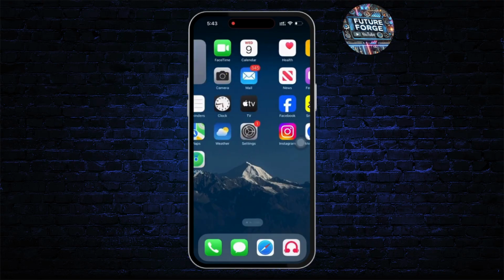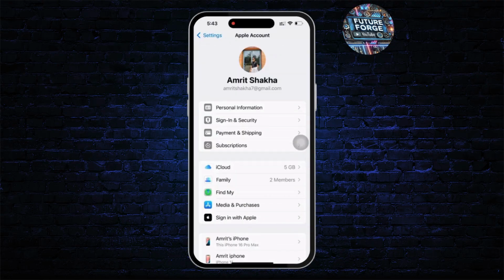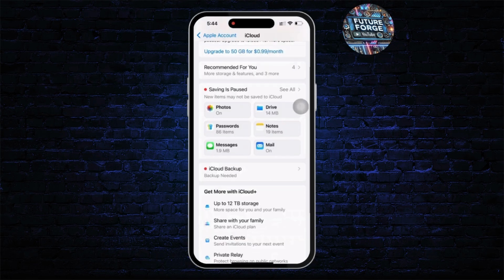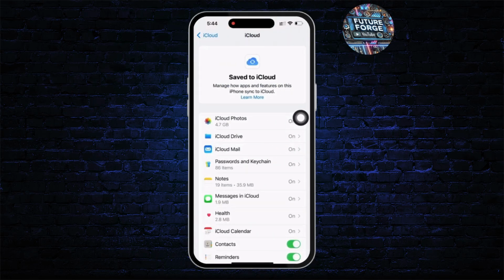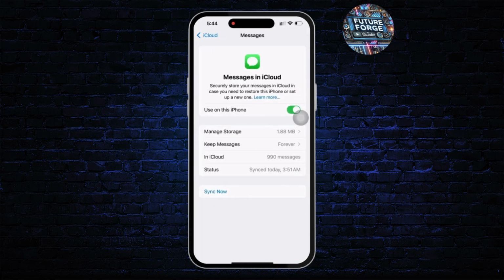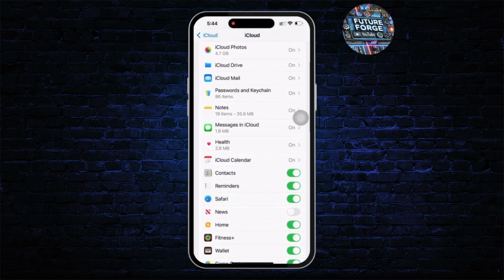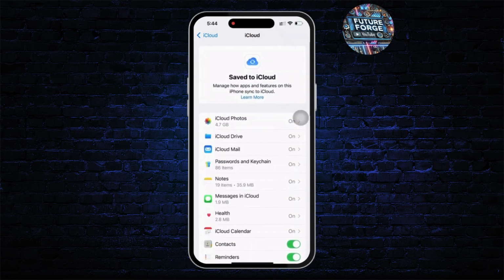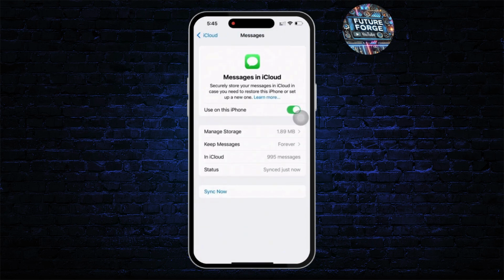How To Stop Sharing Messages Between iPhone And iPad Or Mac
Learn How To Stop Sharing Messages Between iPhone And iPad Or Mac in this simple step-by-step guide. If your text messages are syncing across Apple devices and you want more privacy, this tutorial will walk you through exactly how to turn off message sharing between iPhone, iPad, and Mac.

In this video, you’ll discover how to stop sharing messages between iPhone and iPad. We’ll also show how to stop sharing text messages on iPhone and iPad, and how to turn off message sharing between Apple devices completely.

Timestamps:
0:00 Introduction
0:18 Step 1: Accessing iMessage Settings
0:45 Step 2: Disabling Message Forwarding